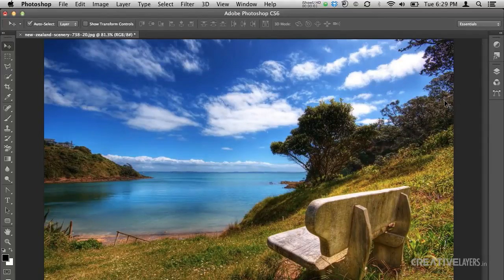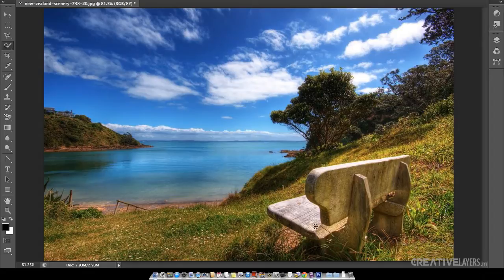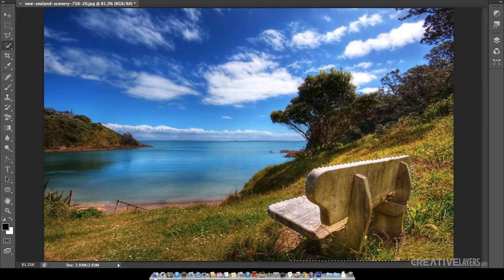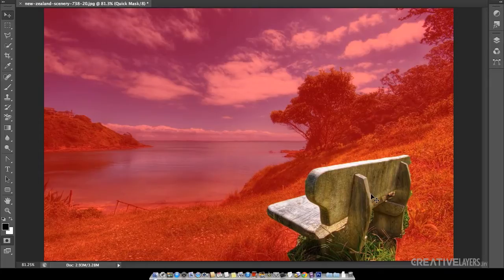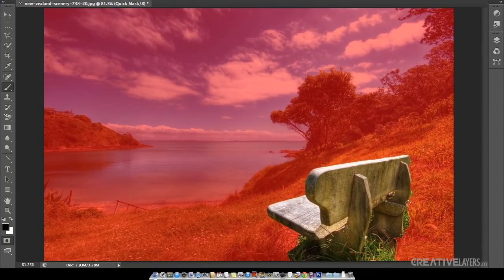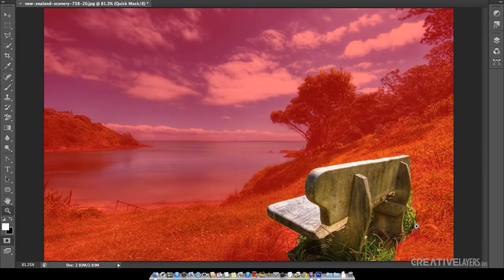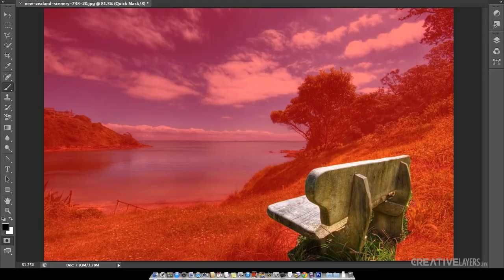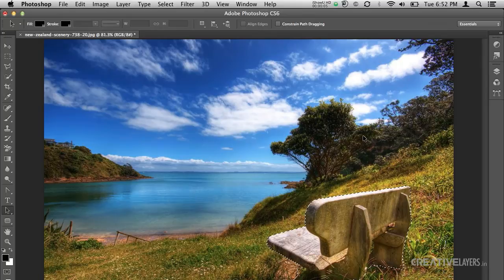Photoshop Tip - Selection With Brush Tool and Quick Mask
In this small tip, you will learn a very simple way to select an object in an image with the help of brush tool and quick mask. It's a very useful tip mainly used during image editing